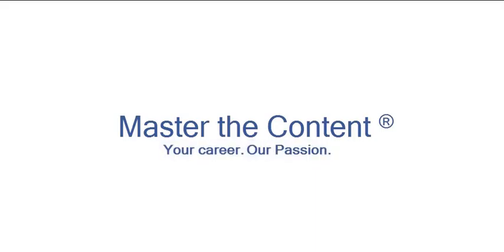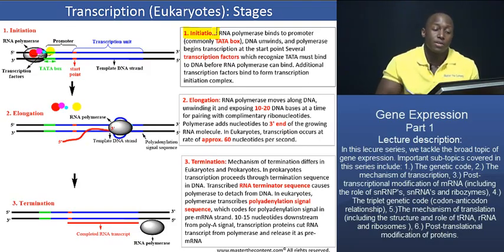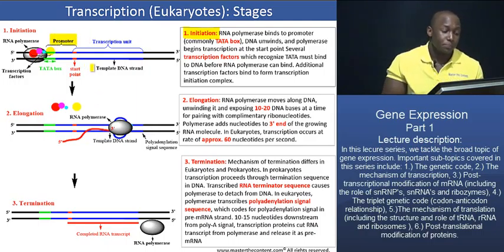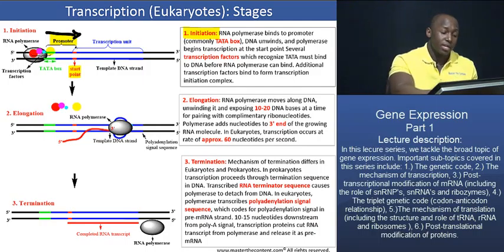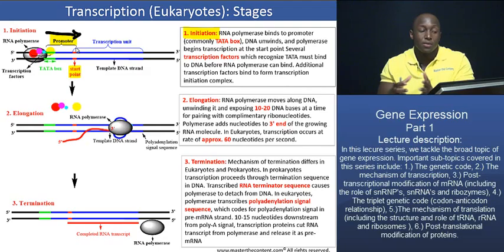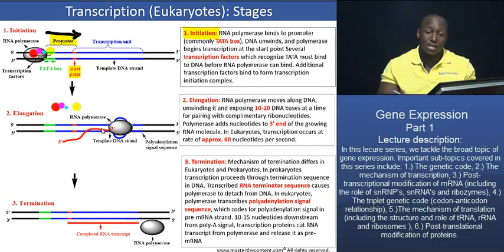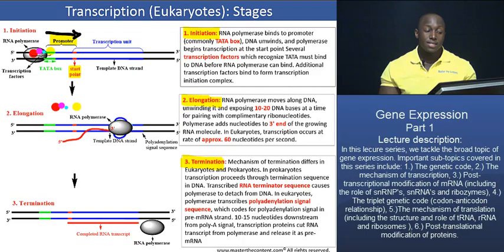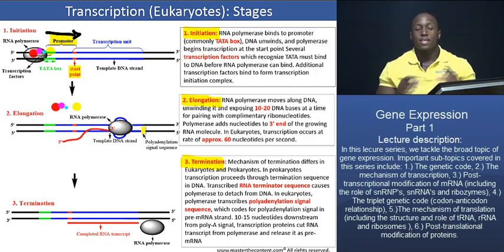MCAT®: The Expression of Genes - Part 2 - Stages of Eukaryotic Transcription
► MCAT| Biological and Biochemical Foundations of Biological Systems |Content Category 1B: Transmission of genetic information from the gene to the protein| The Expression of Genes: Transcription and Translation - Part 2

► Lecture Description:
- Topics include: 1.) The Central Dogma of molecular genetics, 2.) The Triplet Genetic code, 3.) The mechanism of Transcription, 4.) mRNA processing in eukaryotes (including the role of ribozymes, snRNP’s, snRNA’s ), 5.) The mechanism of Translation (including the role of mRNA, tRNA, rRNA and ribosomes), 6.) Post-translational modification of proteins, 7.) The evolutionary importance of introns